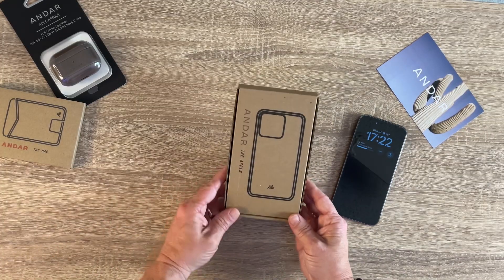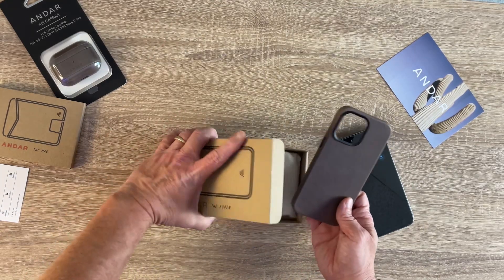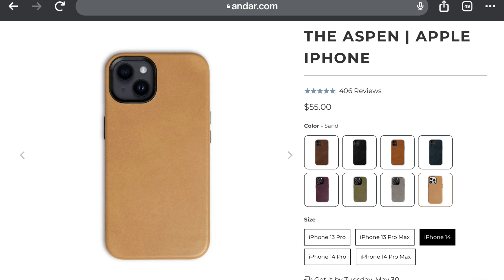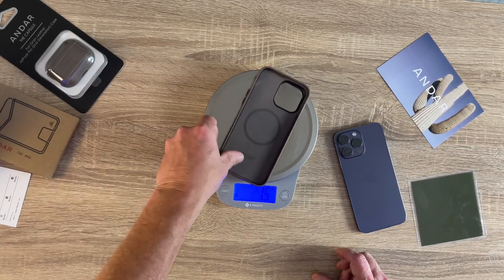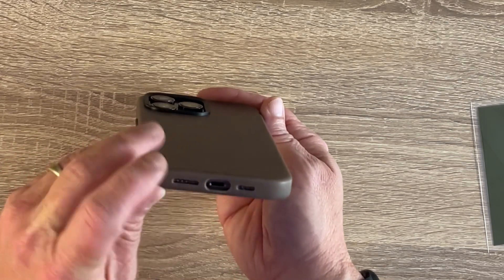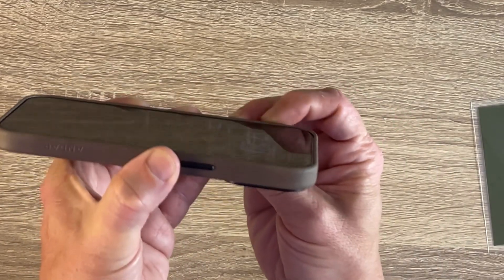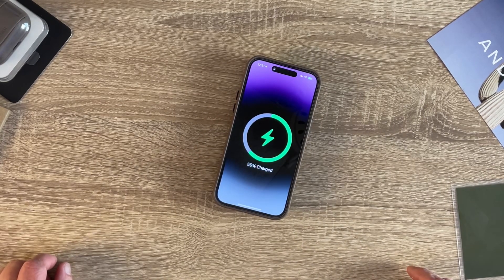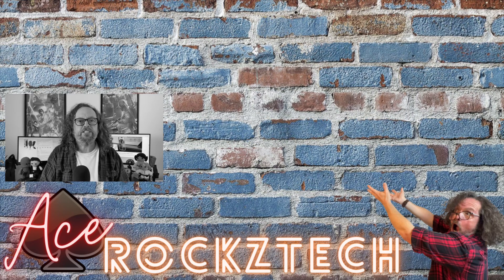Best Leather iPhone 14 Pro Max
Got some goodies from Andar and today were checking out the Aspen Leather Case!

0:00 intro to some goodies Andar sent
0:47 unboxing the Andar Aspen Leather Case
1:46 looking over the Andar Aspen Leather Case
2:50 Color choice (and additional sizes) for the the Andar Aspen Leather Case
3:08 Hows that MagSafe Magnetic Magnet?
3:33 whats that weight of the Andar Aspen Leather Case?
3:52 Pop that Andar Aspen Leather Case on you iPhone 14 Pro Max!
4:16 How bout them buttons?
4:45 the feel and look in hand and them cut outs
5:22 the protection of the Andar Aspen Leather Case
6:05 Ok, but does it charge? and hows that Shakage?